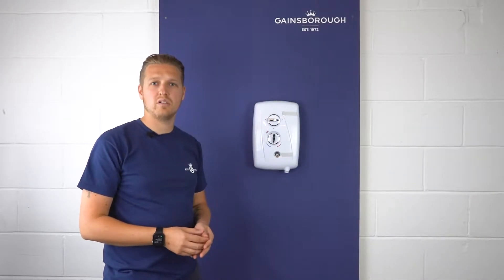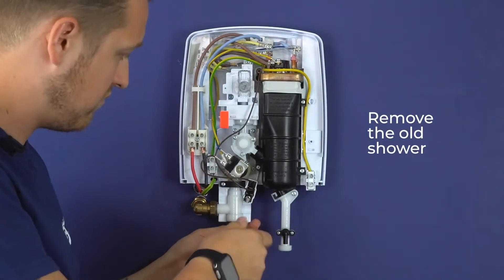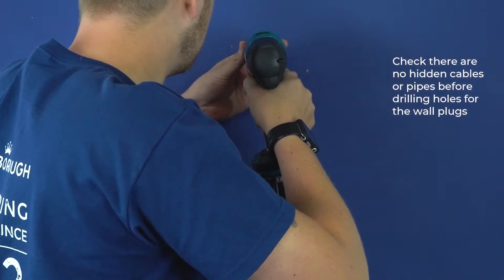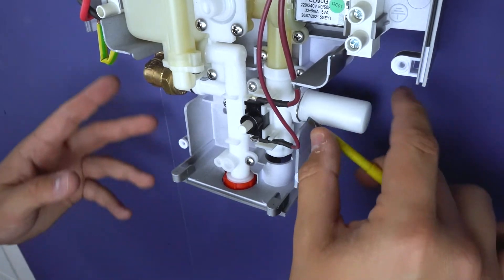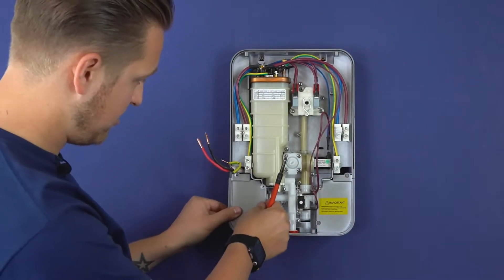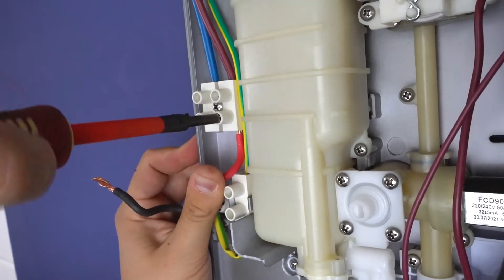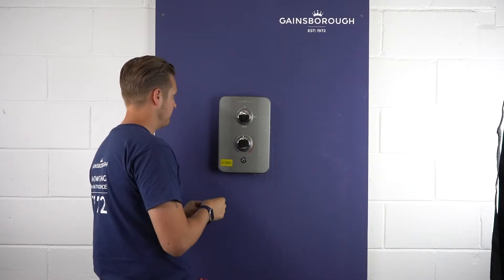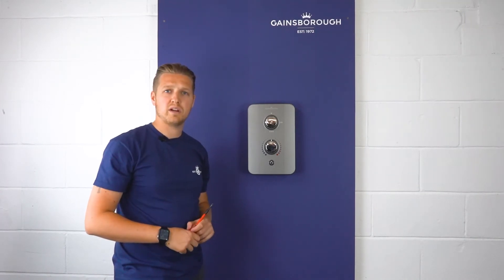Replacing a generic electric shower with our NEW Slim Duo Shower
Here we have our product trainer Jamie replacing a generic electric shower with our NEW Slim Duo shower range.
Back by a 2-year warranty, the New Gainsborough Slim range provides excellent performance in a stylish and easy-to-use format.